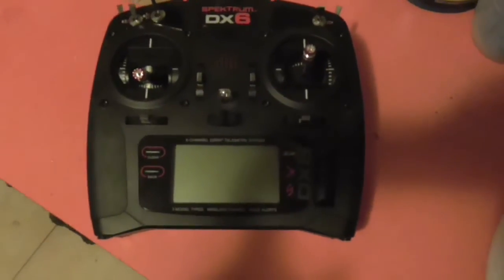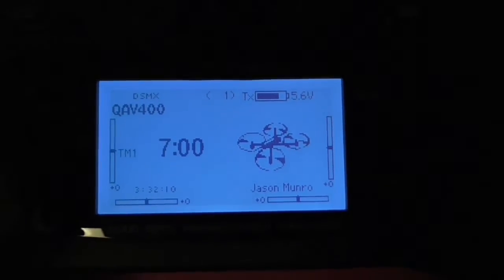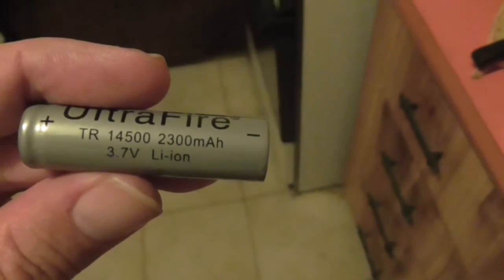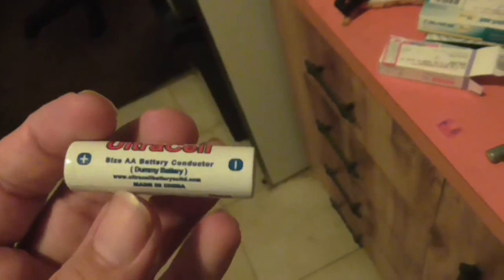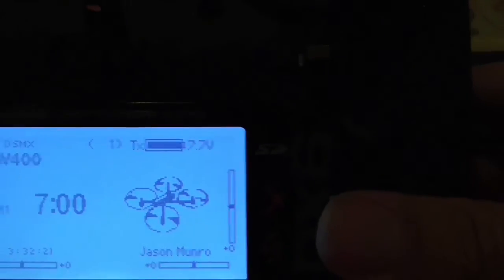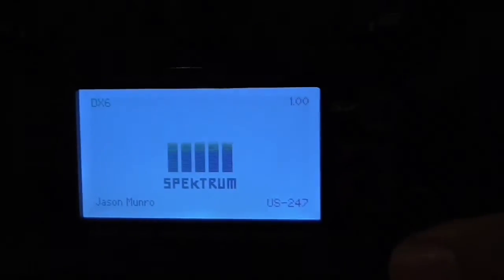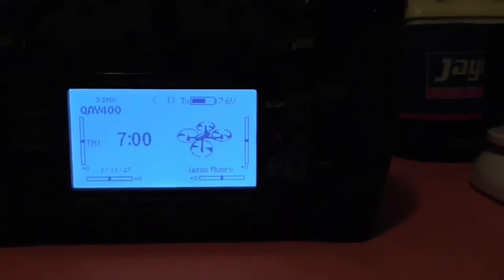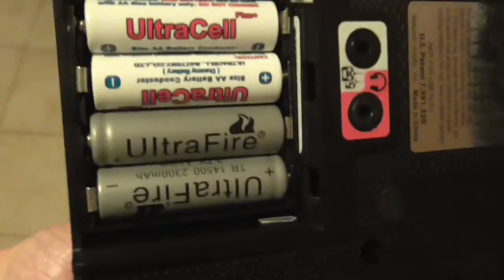Super Cheap and Simple Lithium Upgrade for Spektrum DX6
Super cheap and simple way to add lithium power to just about any radio control transmitter.

 Just purchase a few 14500 lithium ion cells and a few dummy AA cells.

PLEASE make CERTAIN that anyone in your household won't mistake the 14500 cells for a normal AA cell.
As making this mistake could prove very costly.